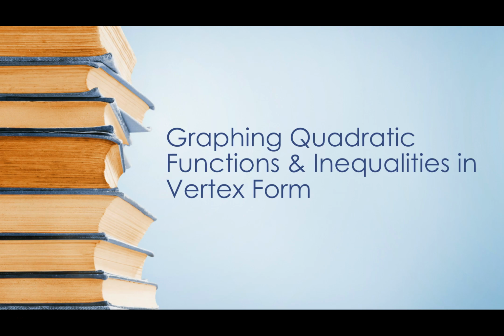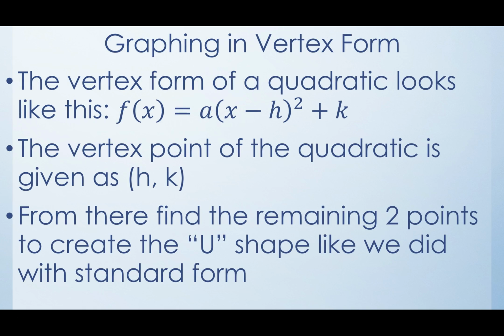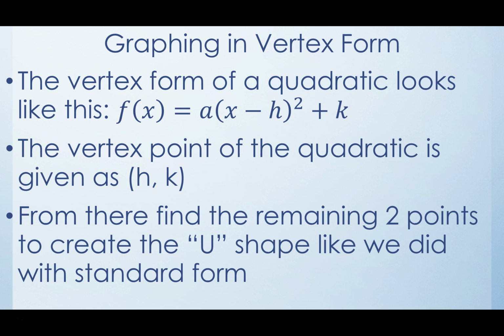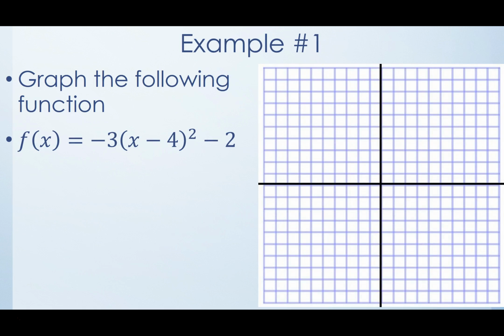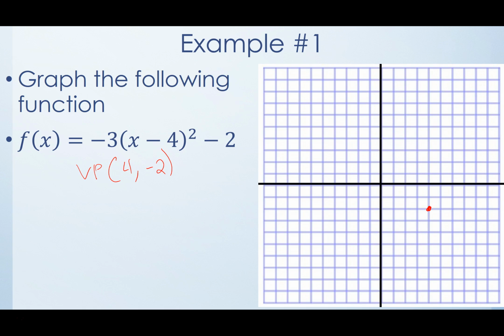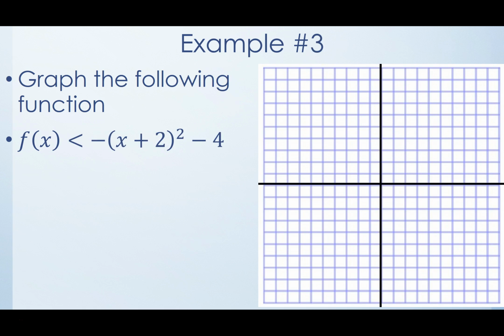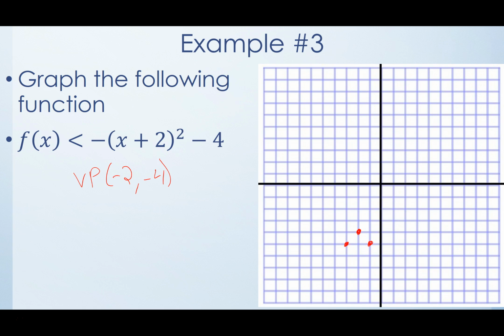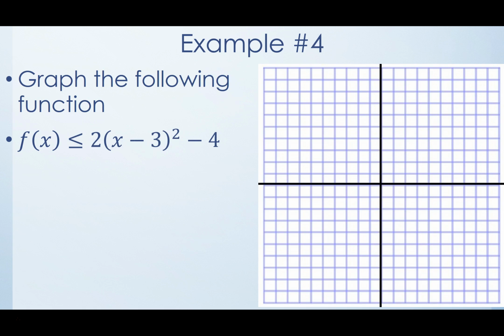2.2-Graphing Quadratic Functions & Inequalities in Vertex Form